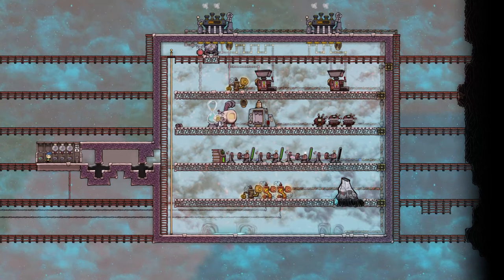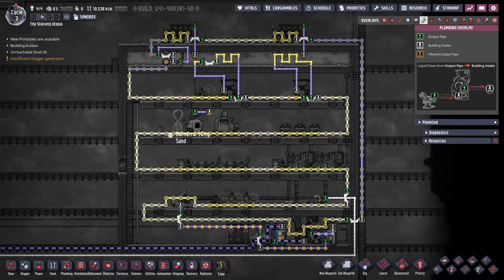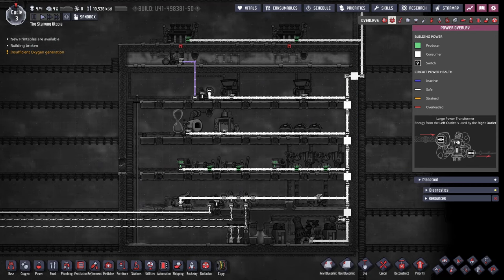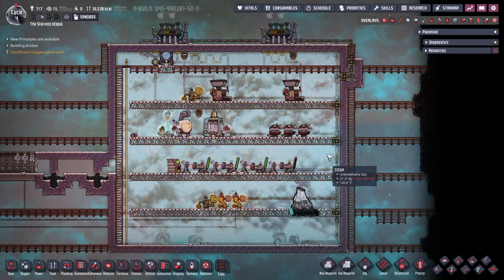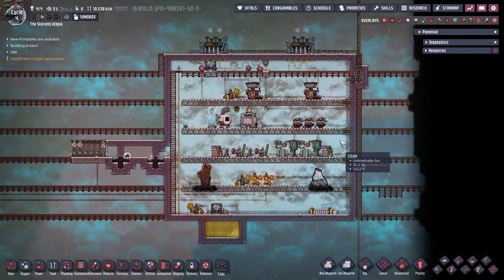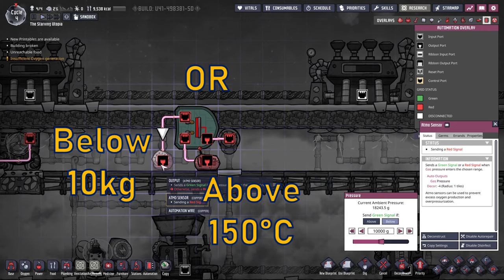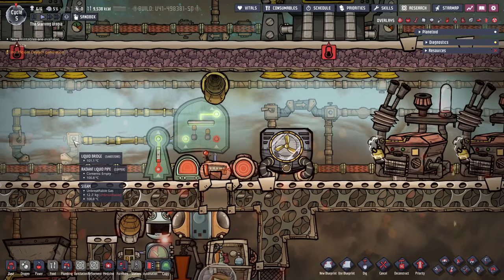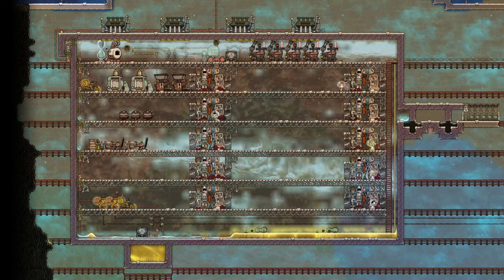Oxygen Not Included - Tutorial Bites - Industrial Bricks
This tutorial bite for Oxygen Not Included looks at industrial bricks, their advantages and how to design them.

0:00 - Intro
0:10 - Industrial Brick basics & benefits
0:49 - Cold Industrial Bricks
2:15 - Hot Industrial Bricks
4:12 - Hot Industrial Bricks adding water
5:20 - Mixed Hot Industrial Bricks
7:16 - Outro